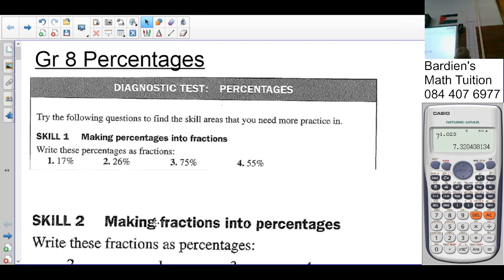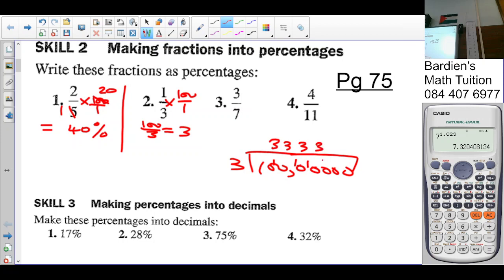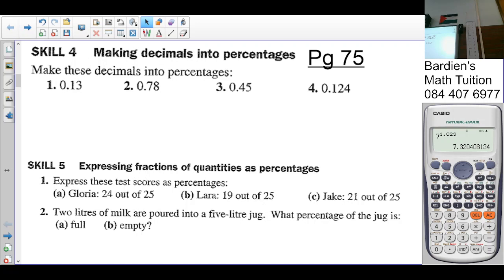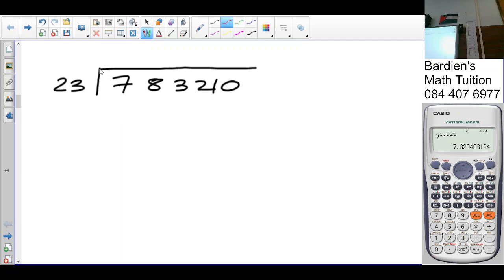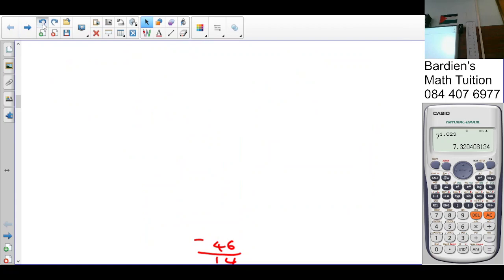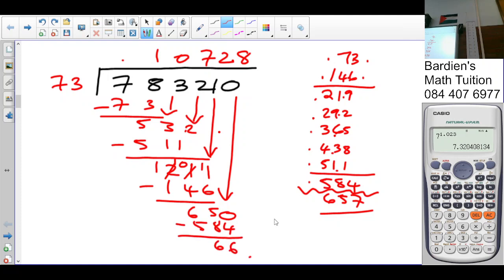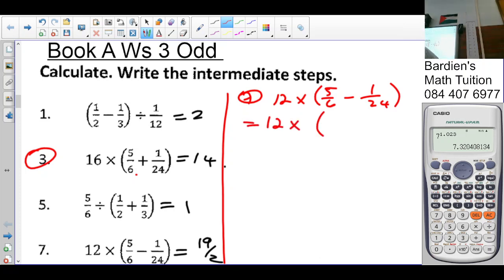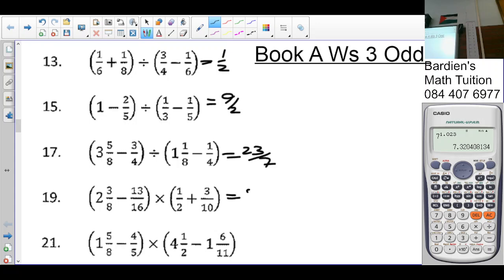Gr 8 Prep Ch5 L1 Skill 1-4 BodF A 3 O (Bodmas & Percentages into fractions; fractions into %, % to)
Grade 8 Prep Lesson 1 Skill 1-4 BodF A 3 O
BODMAS
Percentages into fractions
Fractions into percentages
Making percentages into decimals
Making decimals into percentages